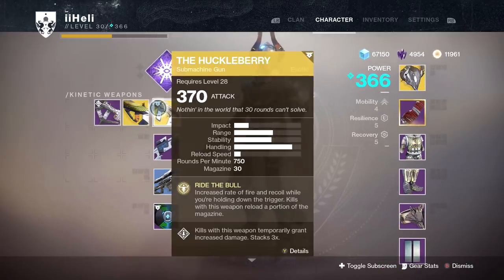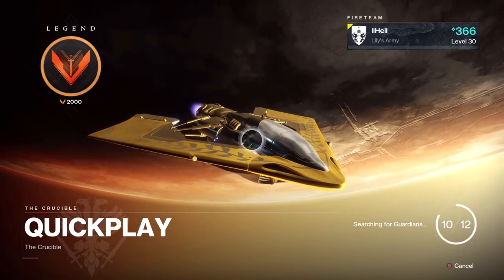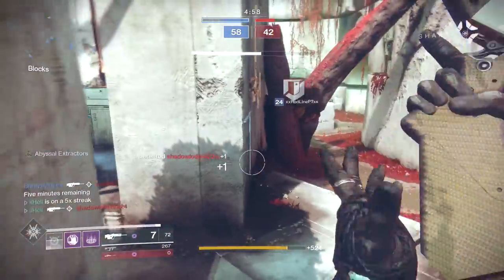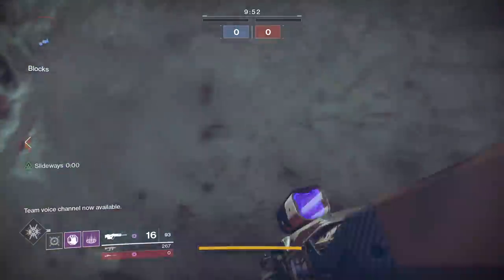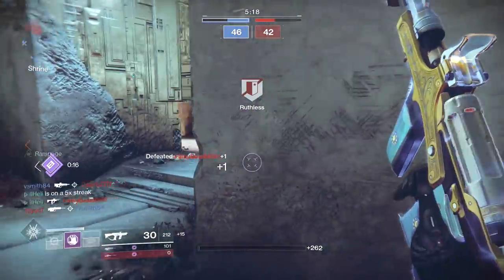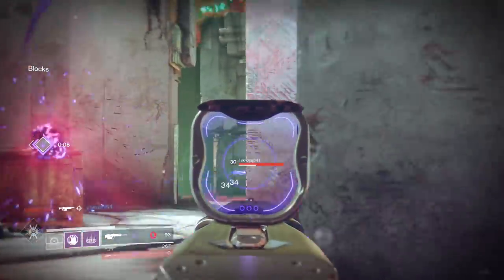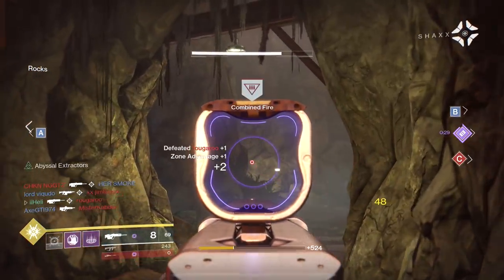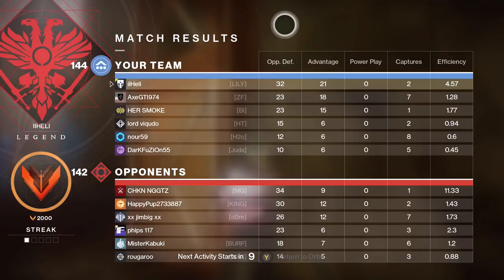The Huckleberry + The End Trials Scout Rifle = AMAZING (Destiny 2)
If you main a Warlock, I am sorry in advance for the gameplay you are about to witness. Today we run into crucible with the Trials scout rifle and Huckleberry loadout! Plenty of fun to be had.